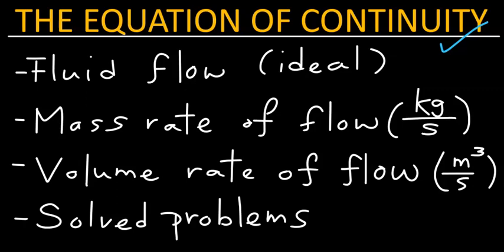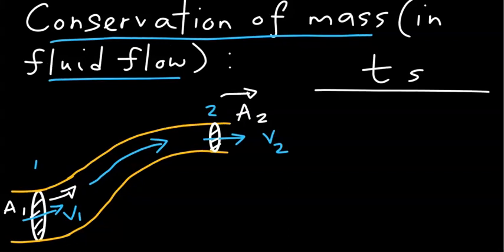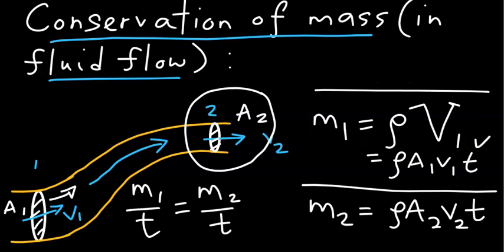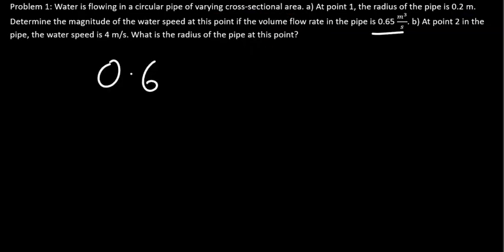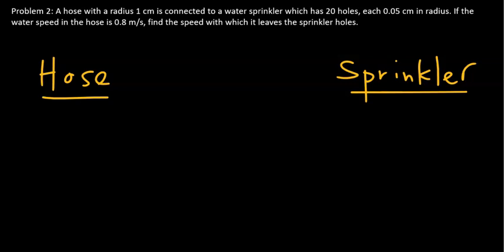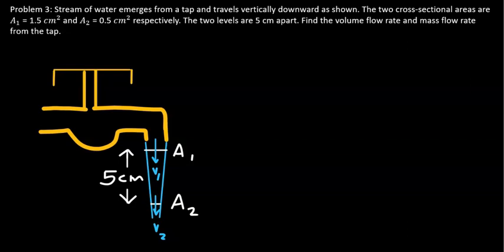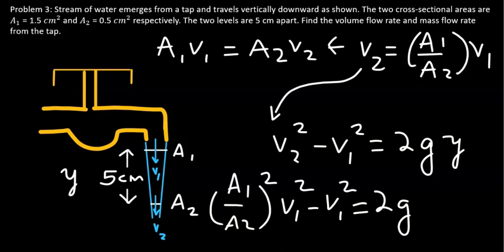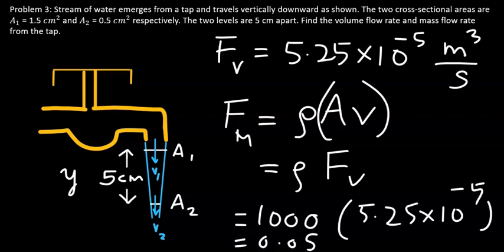The equation of continuity - Physics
This video tutorial explains the concepts behind the equation of continuity in fluid mechanics. Both mass flow rate and volume flow rate are discussed. Solved problems are presented to better understand these concepts.

0:00 Introduction
0:40 Idea, concepts and equations
5:48 Solved problem 1
8:03 Solved problem 2
10:04 Solved problem 3